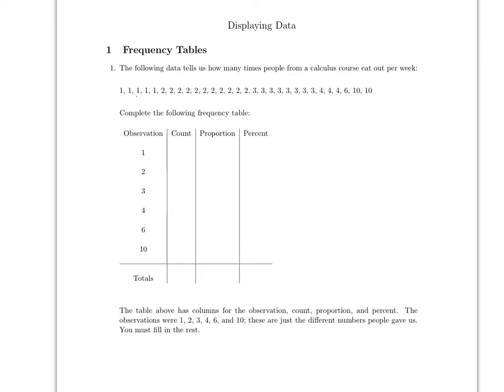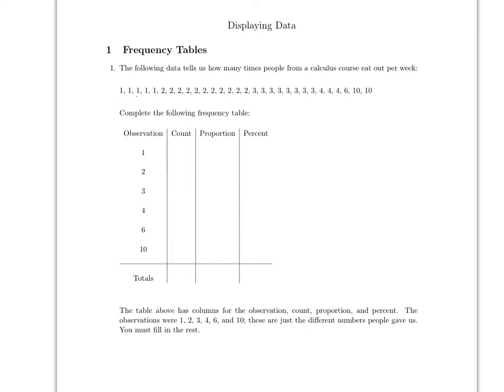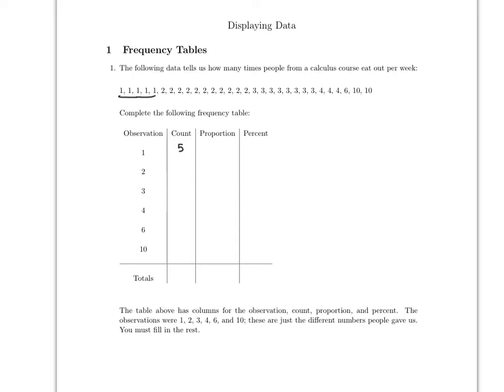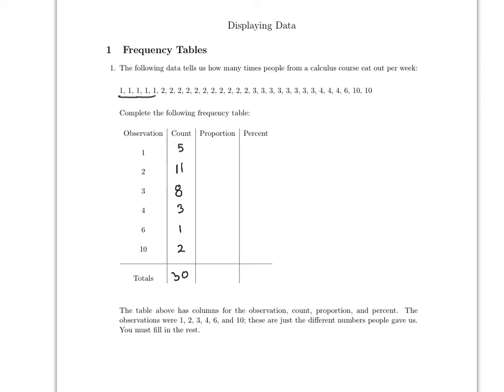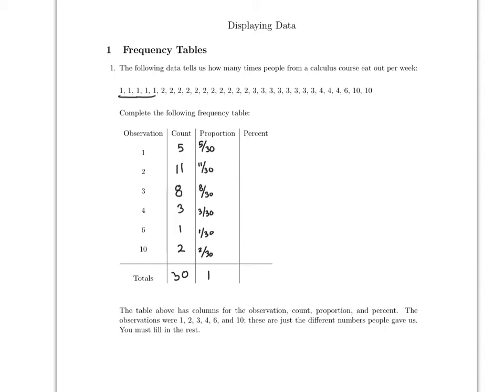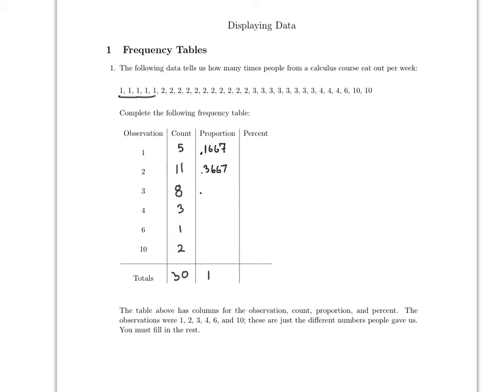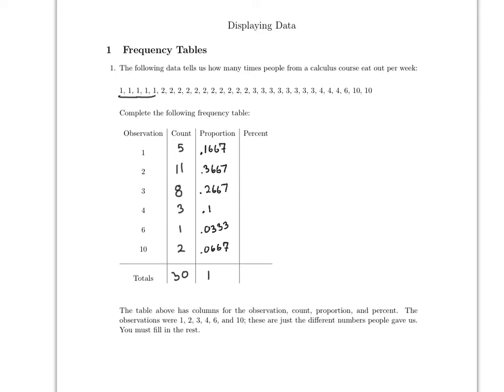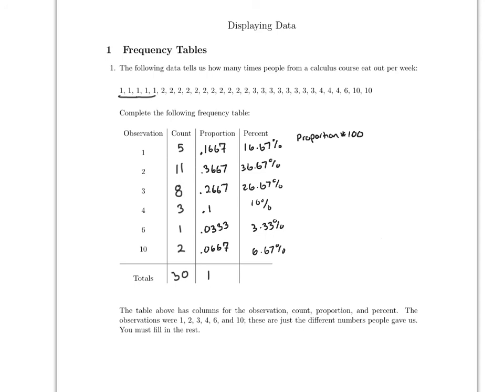displaying data frequency